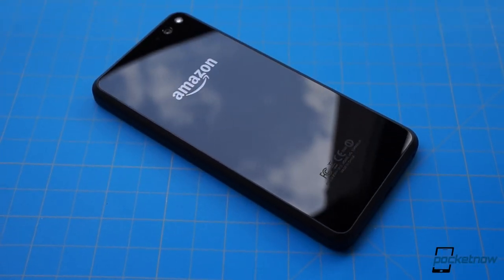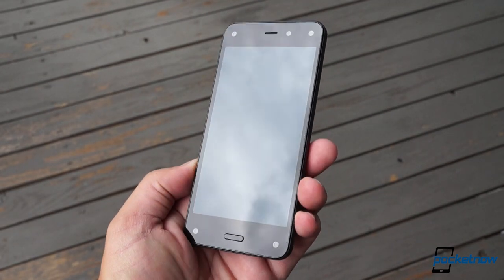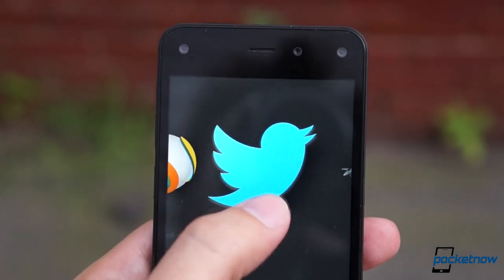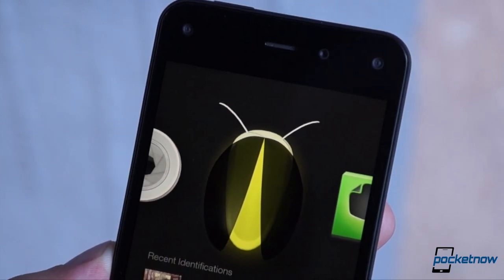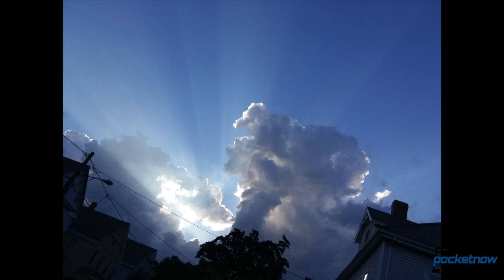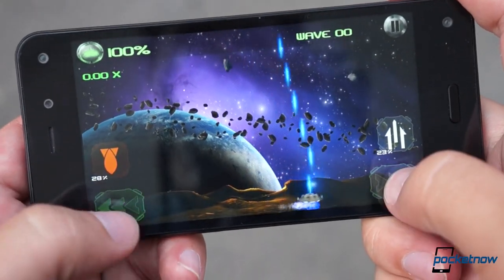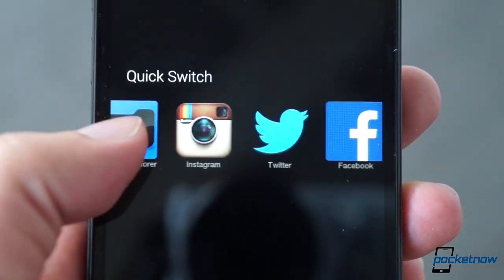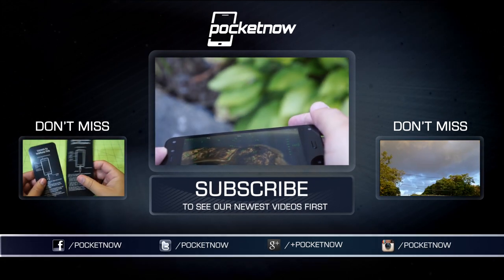Amazon Fire Phone Review: Right Phone, Wrong Price | Pocketnow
Its price tag might be all wrong, but the Amazon Fire Phone still gets a lot right as the vanguard of a new platform. Be sure to catch our full written review, available August 1 at !

GAMES FEATURED: "Alpha Wave," "F18 Carrier Landing II," and "Airplane!"